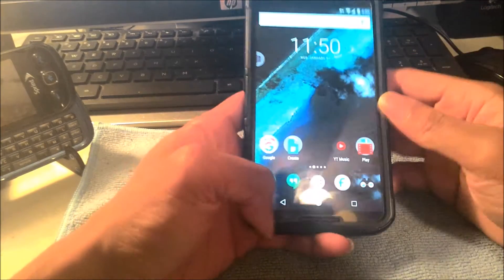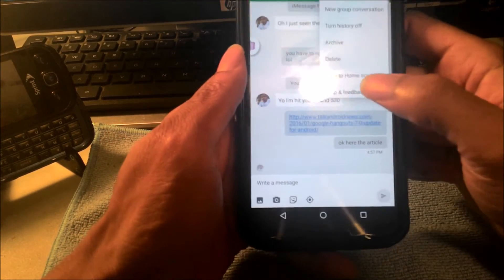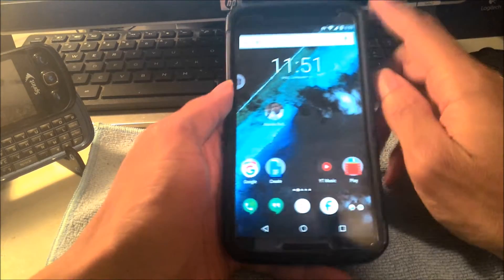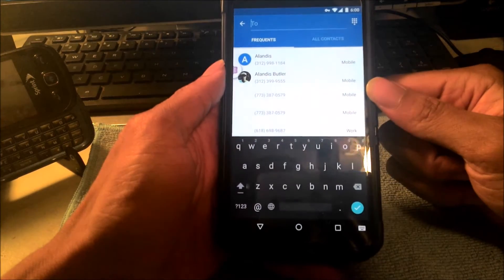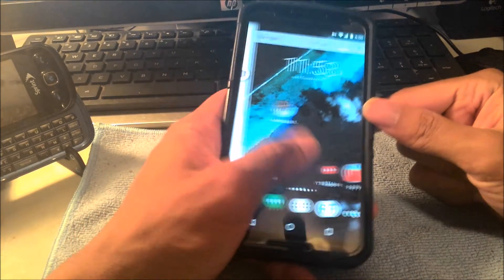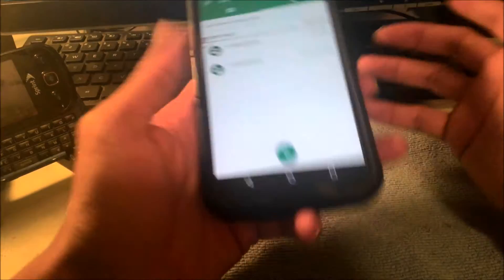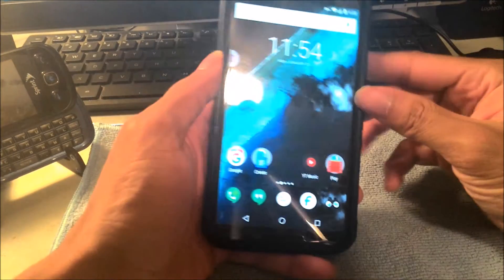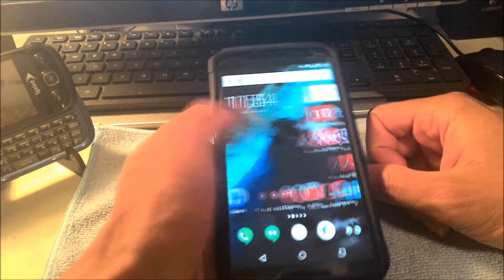Google Hangouts 7.0 Update (Overview)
New feature- Quick Reply